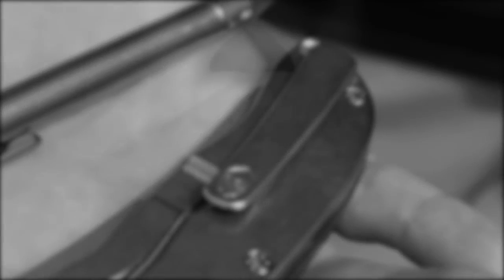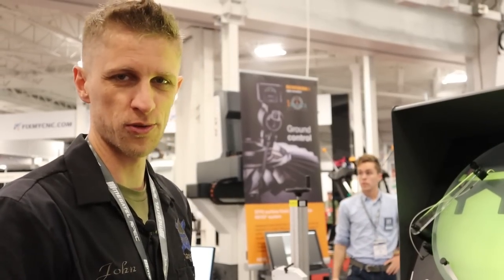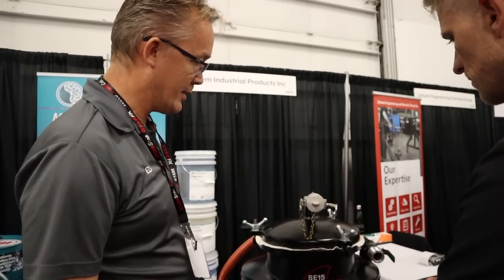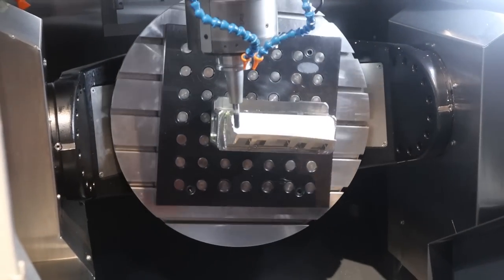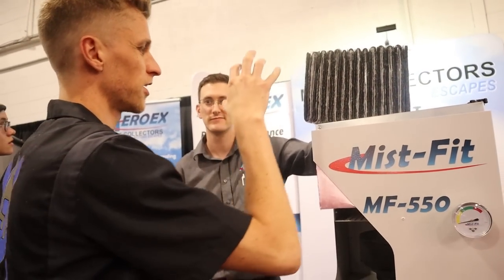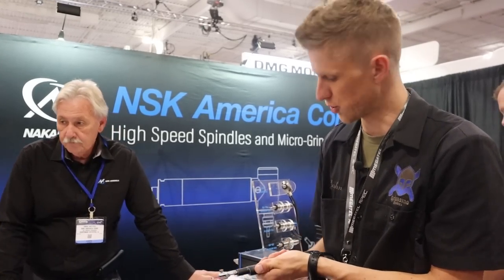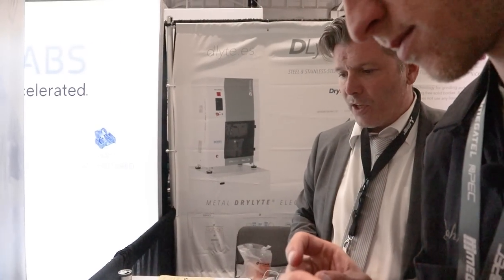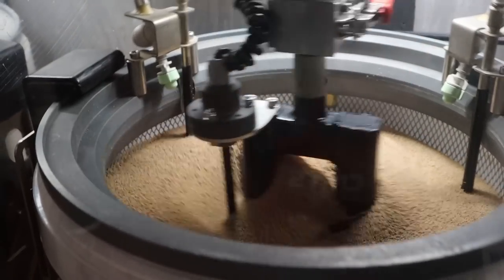Canada's BIGGEST Tool Show - CMTS 2019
CMTS is in our own backyard, so we naturally had to shut down the shop for the day and check it out. Thanks to Elliott Matsuura for hosting us! We had a blast, and saw lots of cool things including robots, optical comparators, more measuring equipment, tumblers, microscopes, and more! Take a look for yourself.

Gear we use:
Canon M50